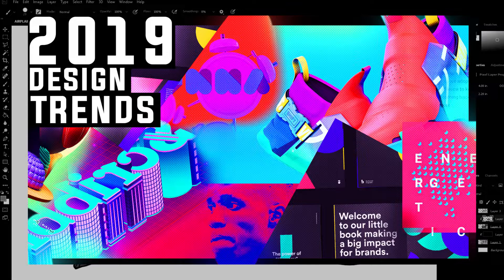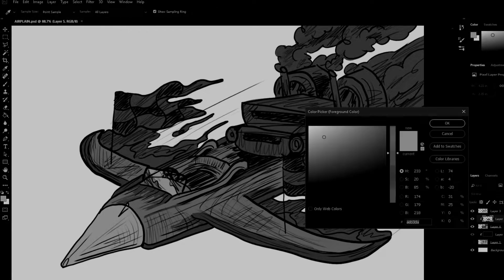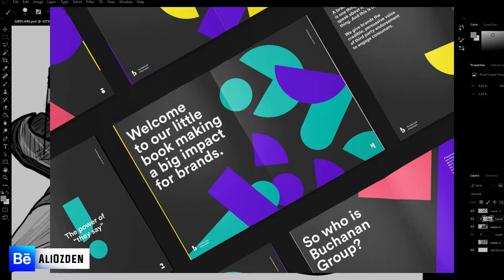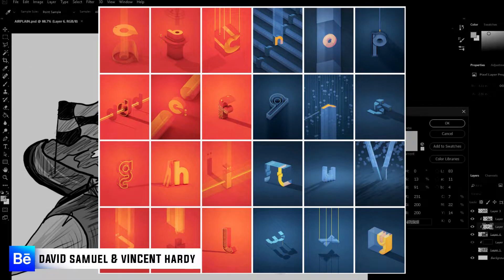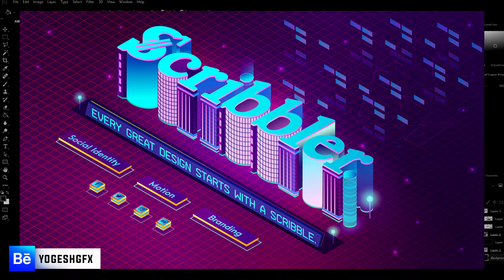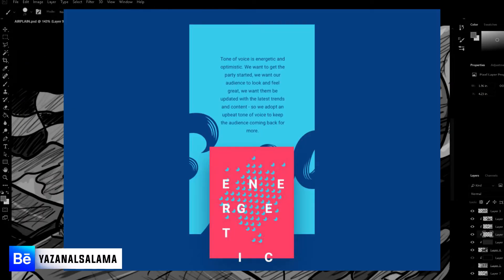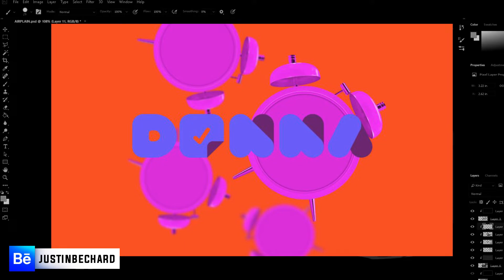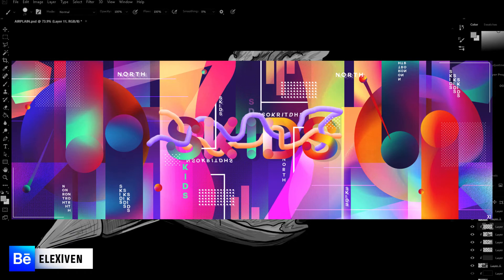HUGE NEW 2019 DESIGN TRENDS!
~Support & Feedback is appreciated!~
Sorry for audio quality xo

These are some of the predicted incoming design trends for this year 2019. Some of these trends are the following design styles and formats.

3D Designs (illustrated or rendered), Saturated designs ( Very colorful designs that pop), Typography (Different styles and colors applied to fonts), Isometric Designs (3D rendered or illustrated), Duo Tones (using multiple tones and colors on pictures and designs), Open Composition (Designs that are seemingly borderless), Smooth Designs (weather we are talking color transition or shapes that just look smooth),Patterns and Gradients.

~Portfolio~ Be.net/AT1NE

~Programs Used~
    ~Photoshop CS6
      ~Hit Film 4